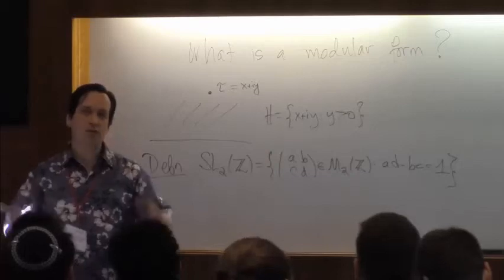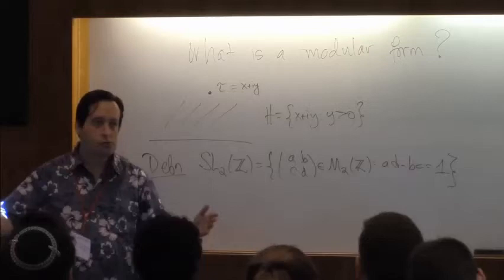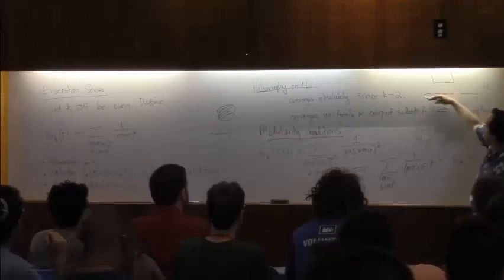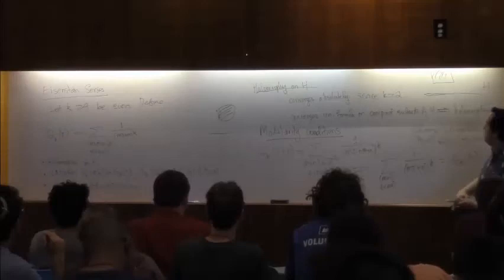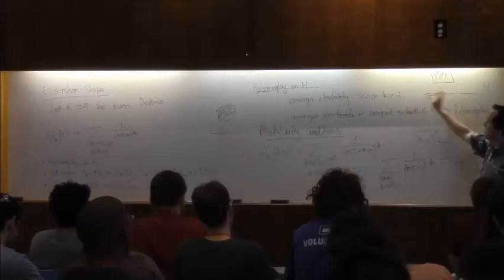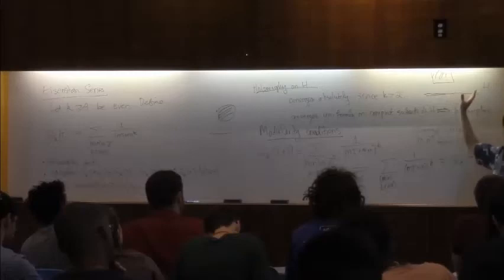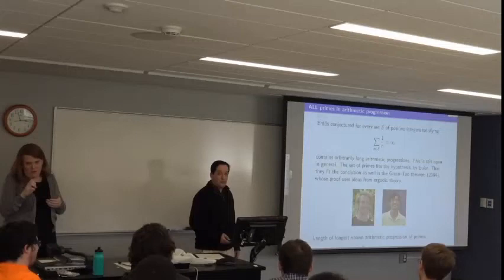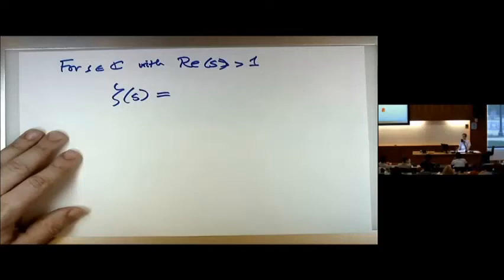Keith Conrad Funny Clips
This is a collection of 4 clips of Keith Conrad. Keith Conrad is a mathematics professor at the University of Connecticut, and an expert in Number Theory.